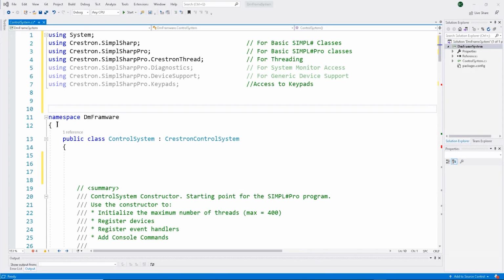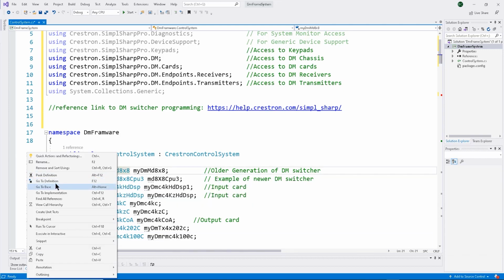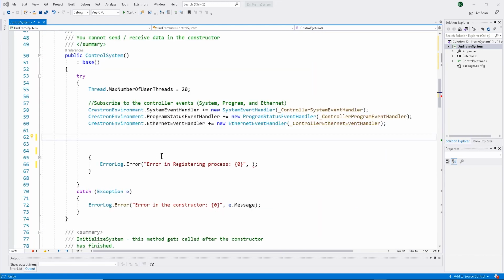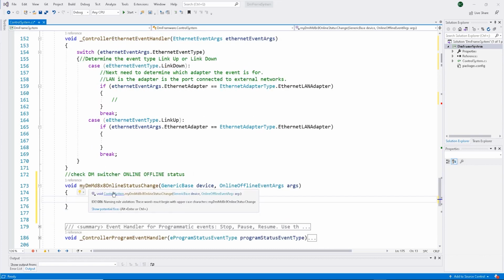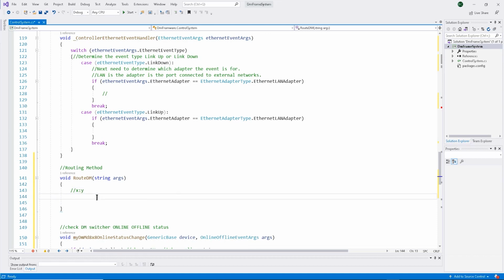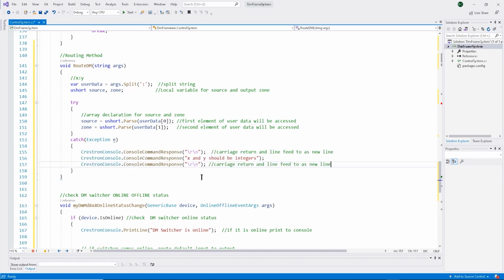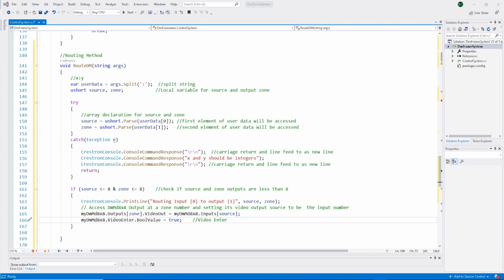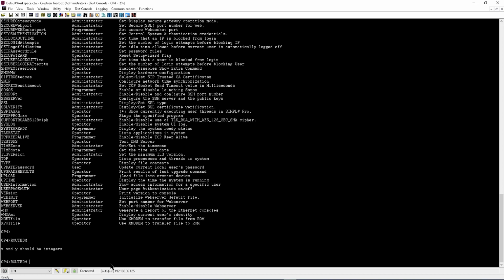Writing C# for 4-Series™: Hardware | DigitalMedia™ Frame System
In this video learn how to add and control a DigitalMedia™ Frame System using the DigitalMedia™ Matrix Switchers.

To learn more about , check out the Crestron Technical Institute Portal